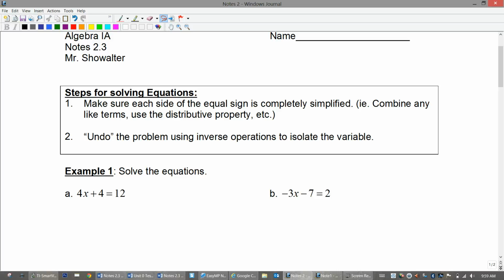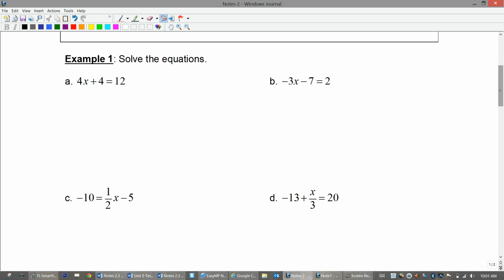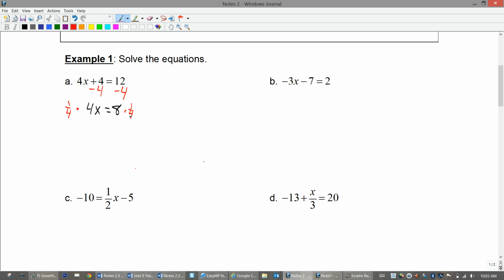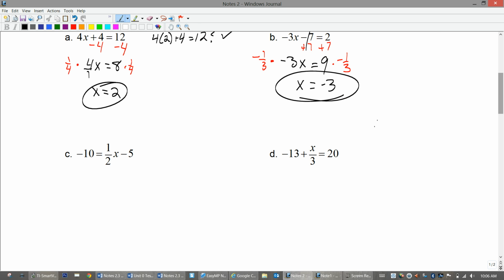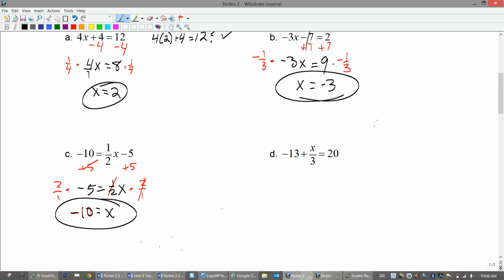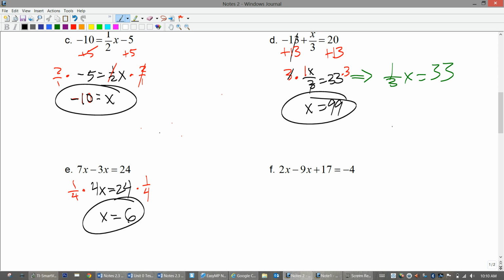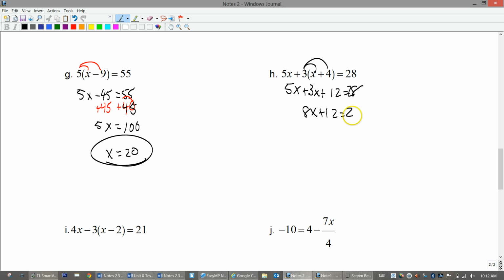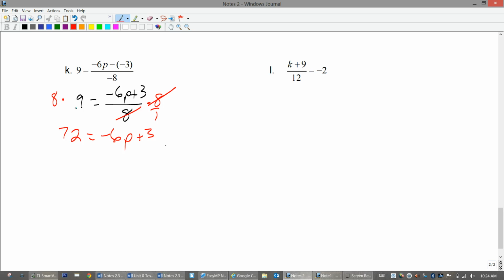AIA 2.3 Solving Equations Day 1